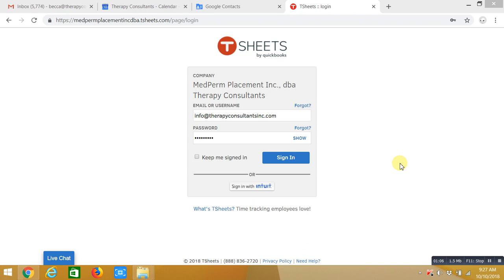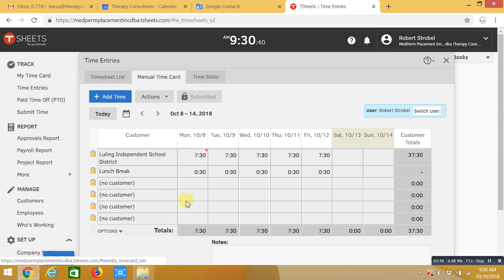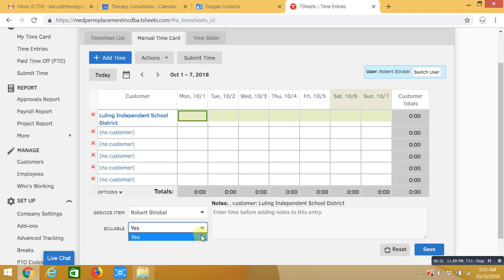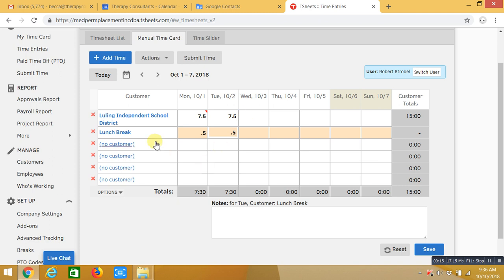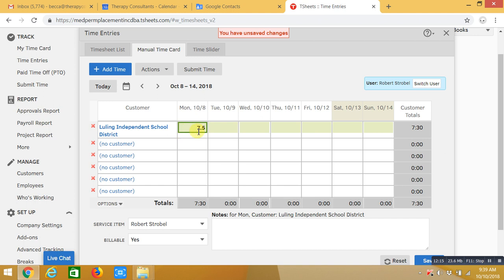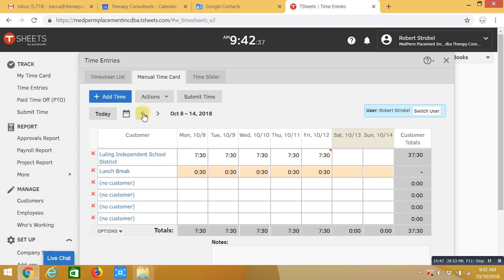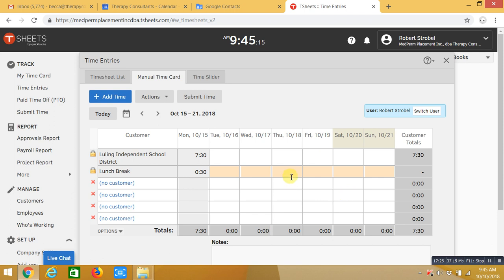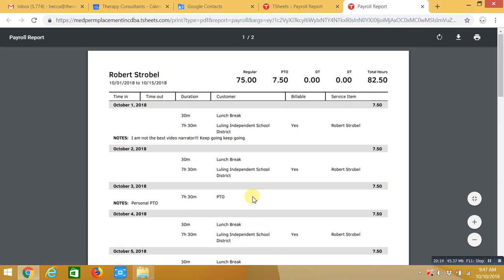T-SHEETS Orientation for TCI